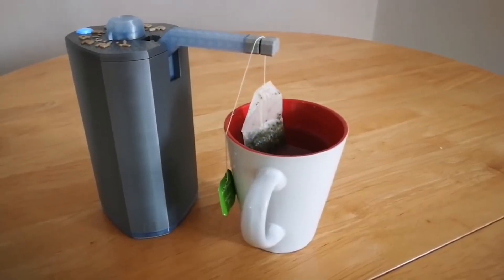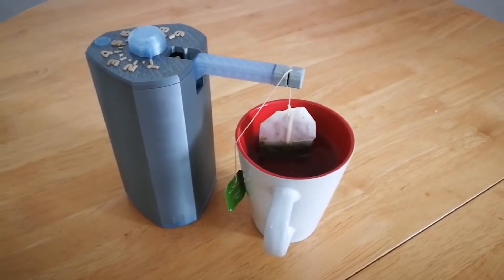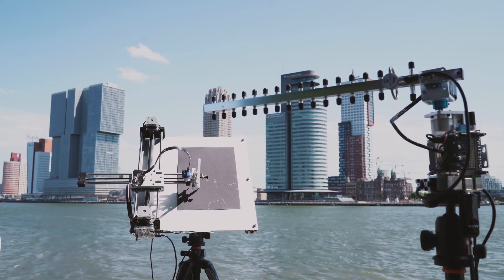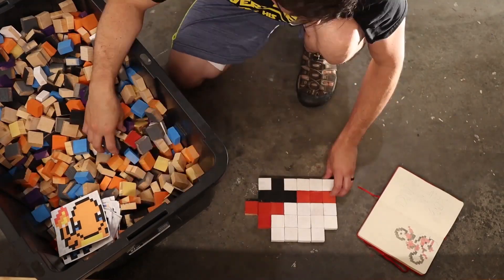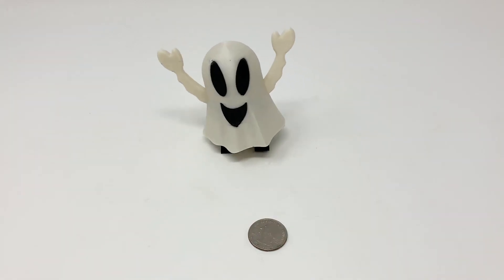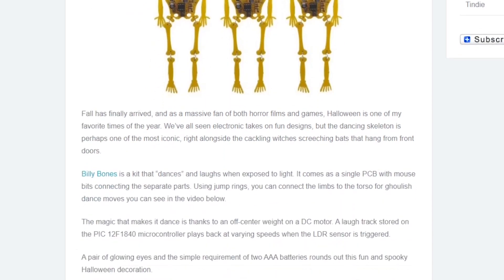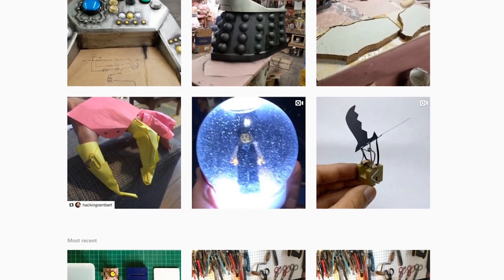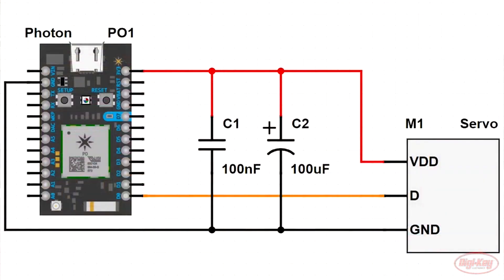Little Dipper [Maker Update #144] - Maker.io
This week on Maker Update, making tea with a robot, walking through radio waves, an Excitebike shed, fiber optic wings, and 3D printed googly eyes.

-=More Projects=-

Hertzian Landscapes – The interactive space of a radio spectrum by Richard Vijgen

-=Tools/Tips=-

How to Control Addressable LEDs With Fadecandy and Processing By amygoodchild

-=Product Spotlight=-